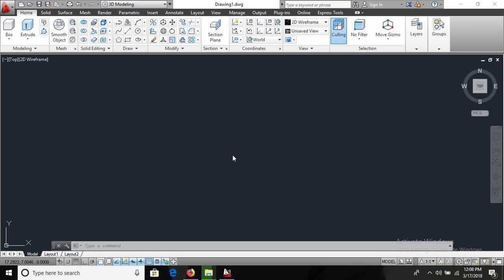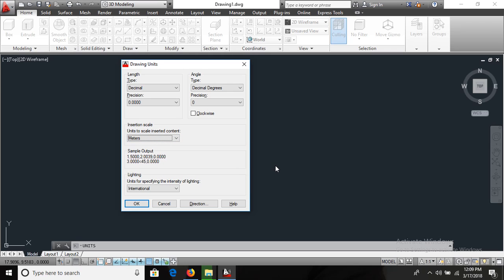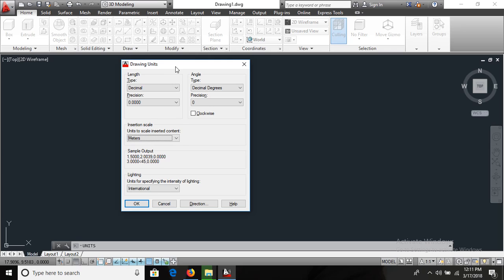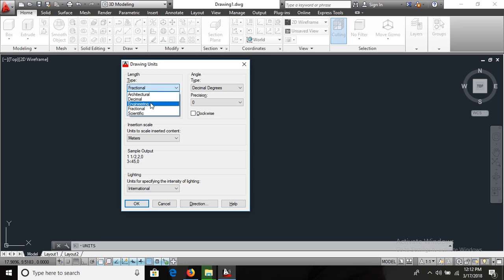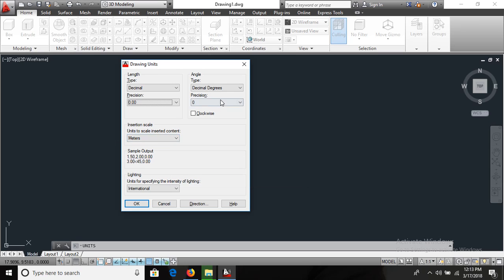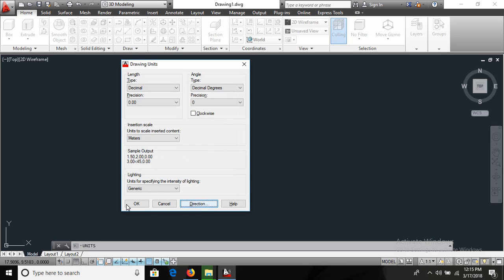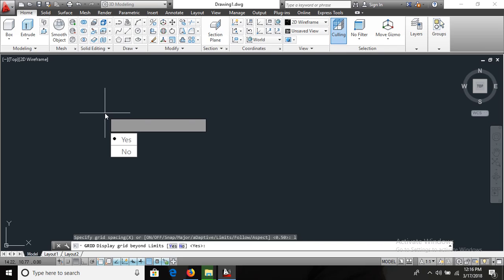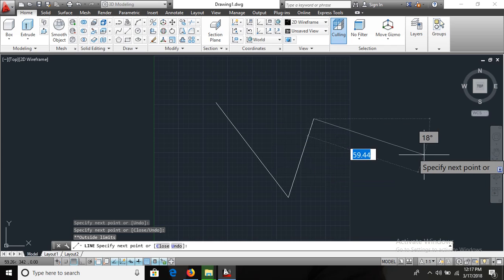17 Units,Limits,Limcheck commands